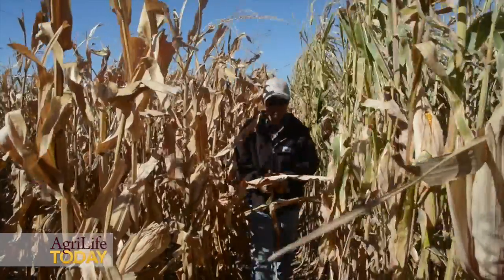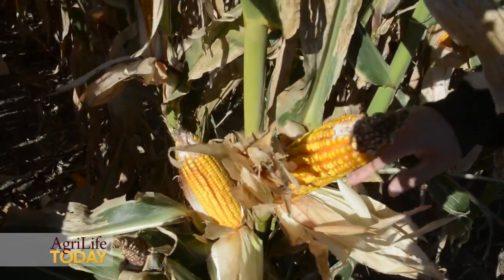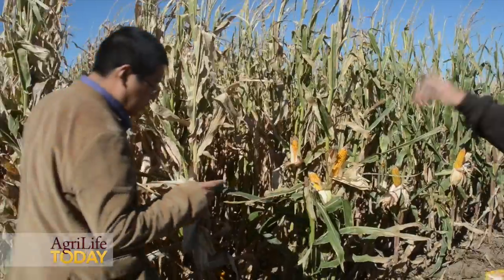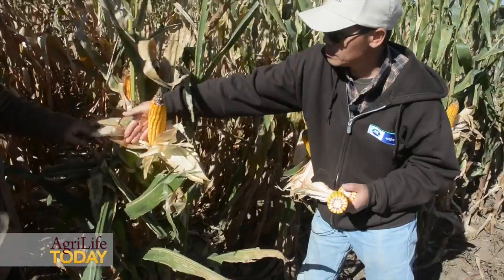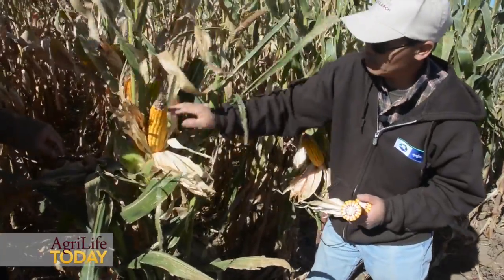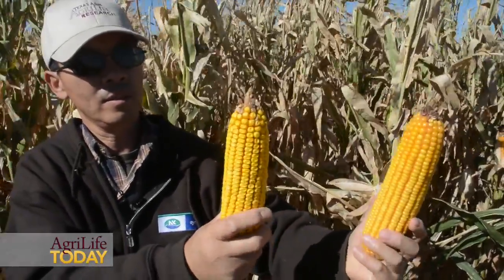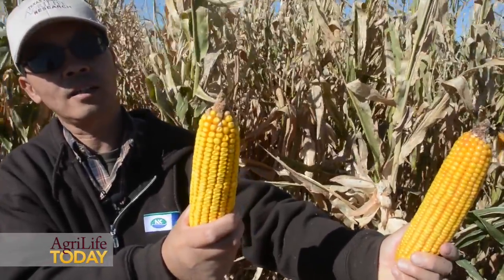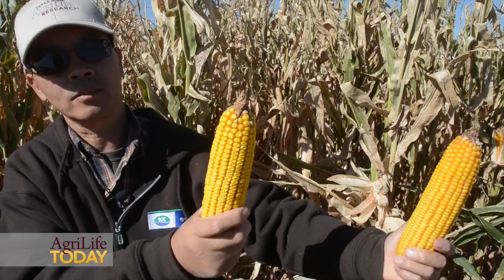Evaluation of Corn Hybrids Comparing Planting Dates and Maturity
Dr. Qingwu Xue, Texas A&M AgriLife Research crop stress physiologist in Amarillo, discusses early results from his study, “Evaluation of Late Corn Planting with Early Maturity Hybrids in the Texas High Plains.” (Texas A&M AgriLife Communications video by Kay Ledbetter)